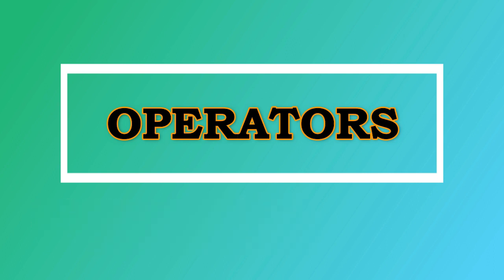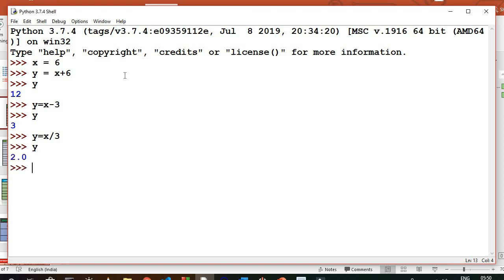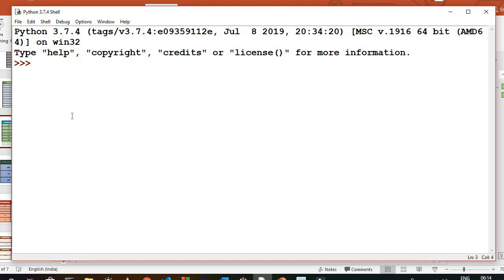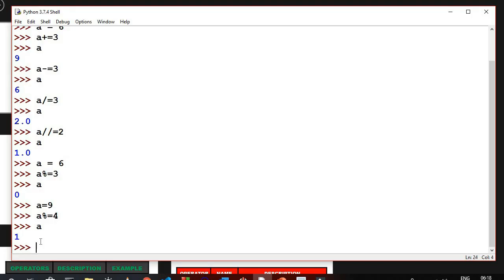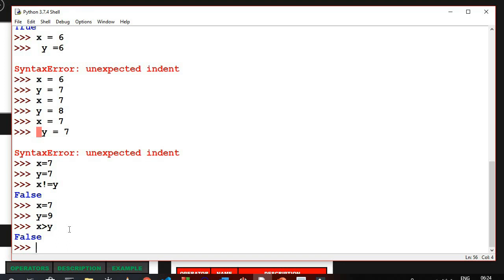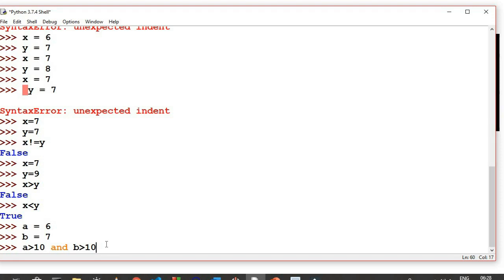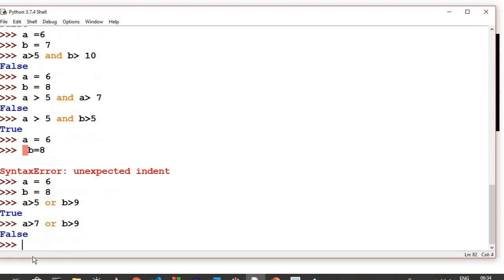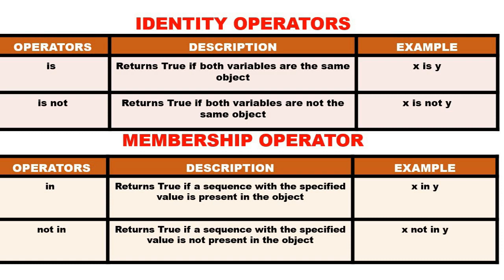Operators in python | Complete Python tutorial for beginners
Types of Operators :
 👉Arithmetic operator
👉Assignment operator
👉Comparison operator
👉Logical operator
👉Bitwise operator
 Two special operators in python :
👉Identity operator
👉Membership operator

I hope you guys will definitely like this video So, support us guys..!!!✌💪